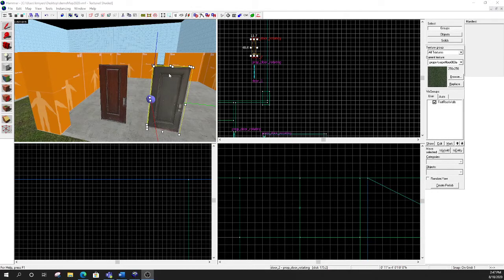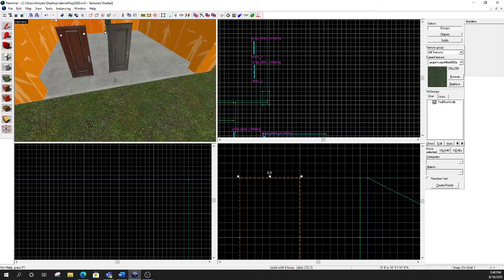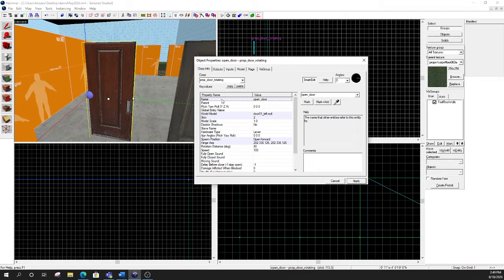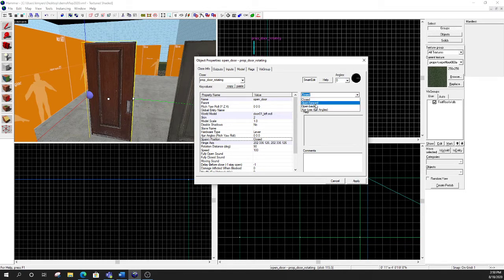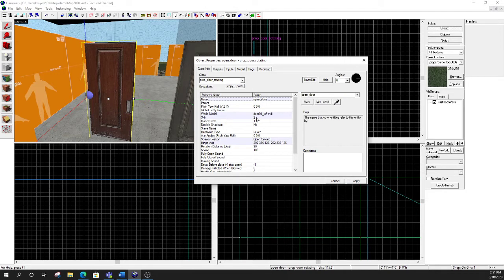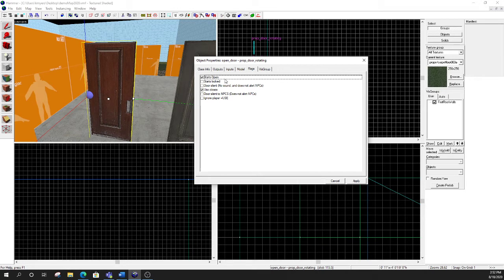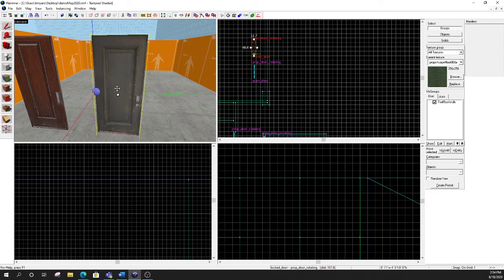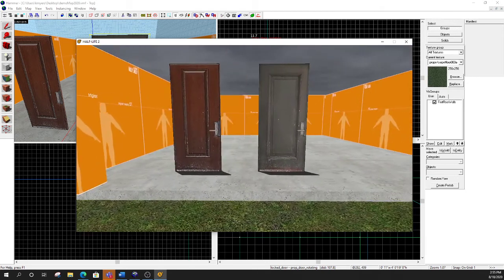Lesson 11 - Locked Doors